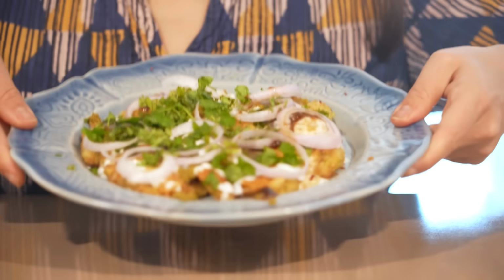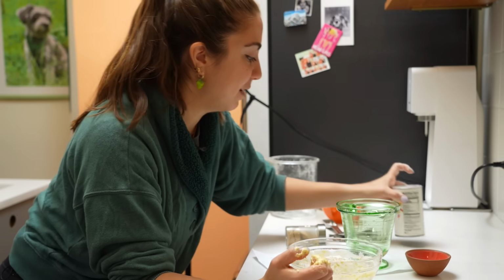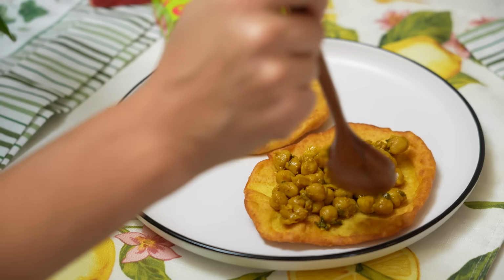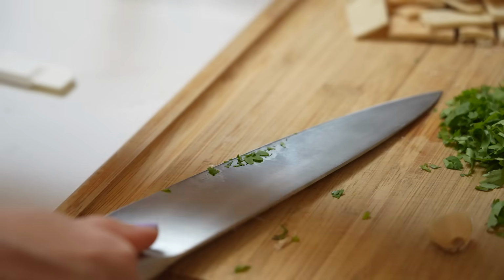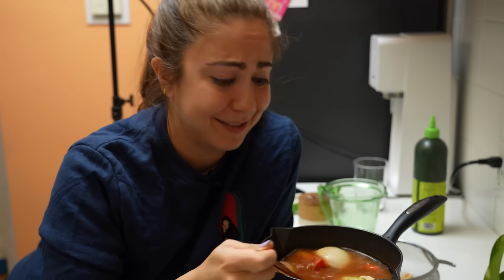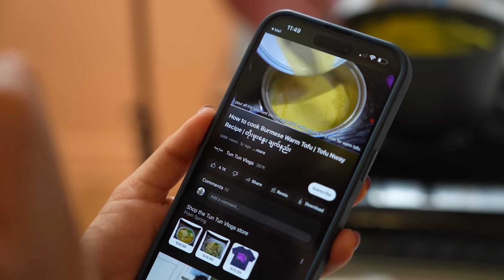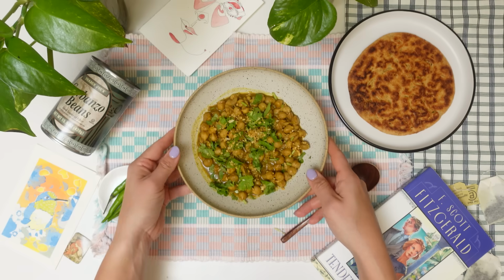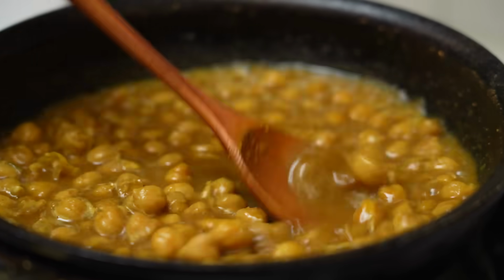5 SURPRISING Chickpea Dishes From Around the World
If you’ve been thinking about learning a new language, now is
the time to start. Get a Rosetta Stone’s Lifetime Subscription for over 60
percent off—their best sale of the year! Just $149 for lifetime
access to lessons and learning tools in all 25 languages.

Thank you so much to Noor, Ivy, Khandani, Annesha, and Yasmina for sharing your stories with us!

Khandani has a YouTube and Instagram if you wanna check out her cooking videos: @khandanizaiqa

CHAPTERS
00:00 Intro
02:40 Trinidadian Doubles (Spiced Chickpeas & Fried Flatbread)
6:30 Trying Doubles
7:41 Lebanese Chickpeas Fatteh (Chickpea Pita Salad)
10:26 Trying Chickpeas Fatteh
13:08 Egyptian Homs Elsham (Chickpea Drink)
15:22  Trying Homs Elsham
17:06 Burmese Tofu Nway (Warm Chickpea Tofu)
20:21 Trying Tofu Nway
22:19 Pakistani Chikar Cholay (Spiced Chickpea Curry)
24:24 Trying Chikar Cholay

Beryl Shereshewsky
115 East 34th Street FRNT 1